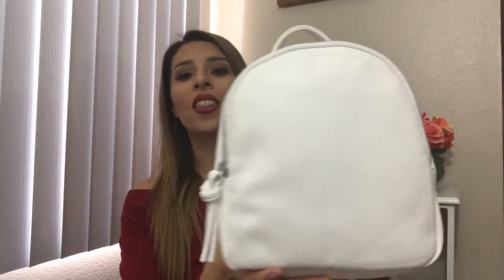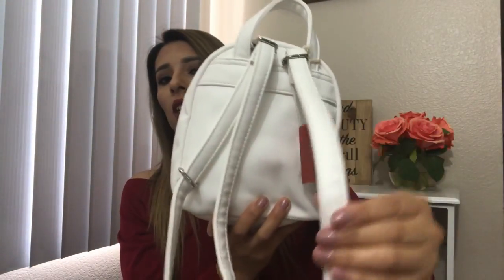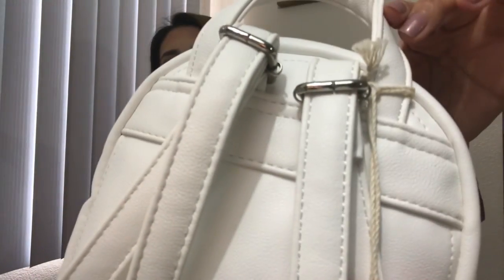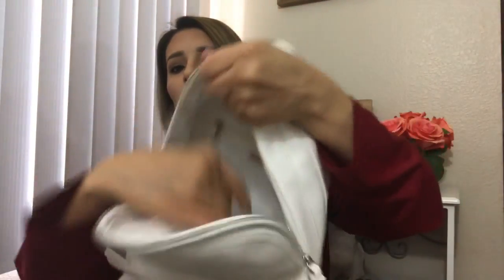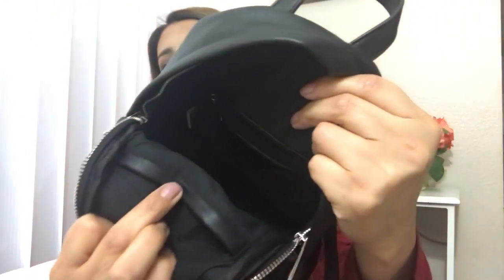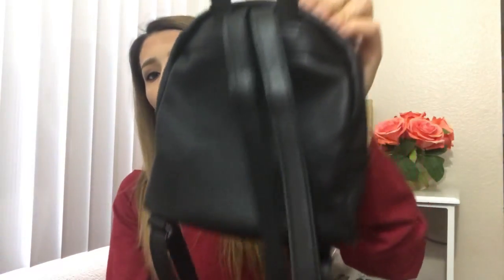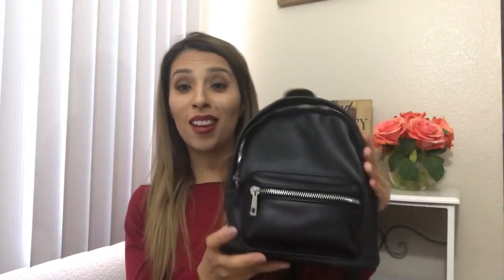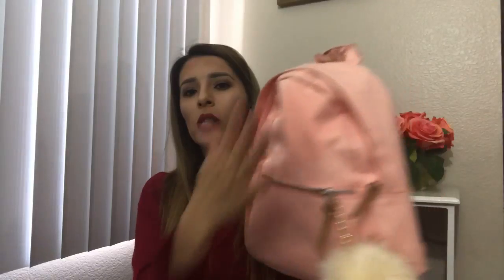BACKPACK PURSE COLLECTION | MICHAEL KORS | Paulitaxo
I have a small collection of backpacks that I love! Hope you enjoy.